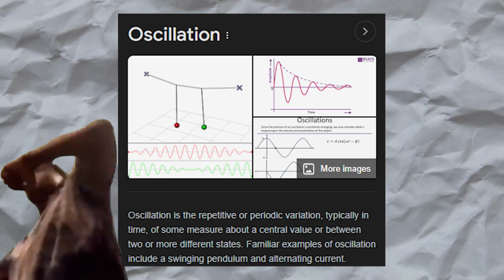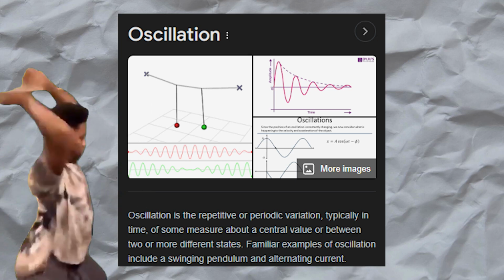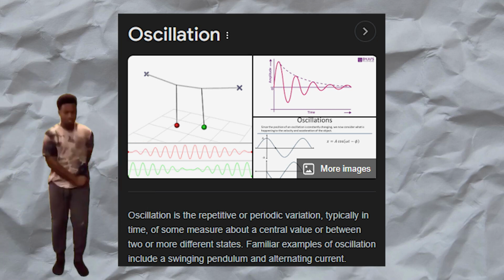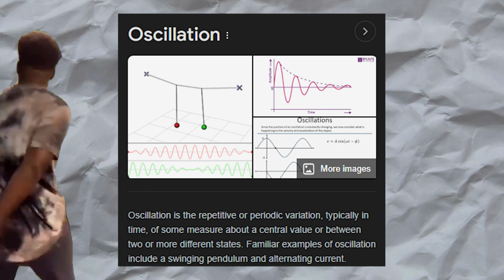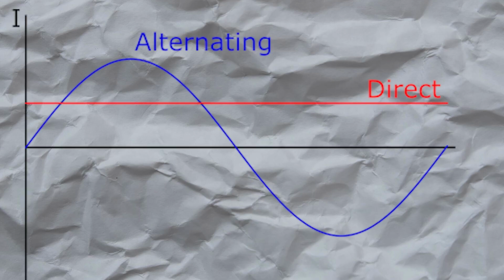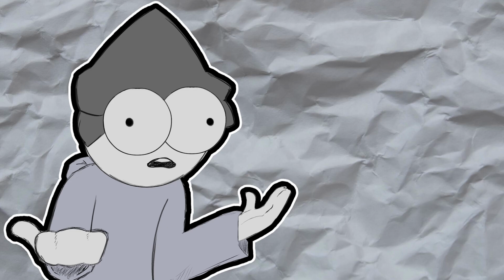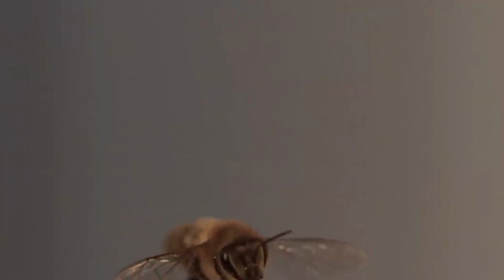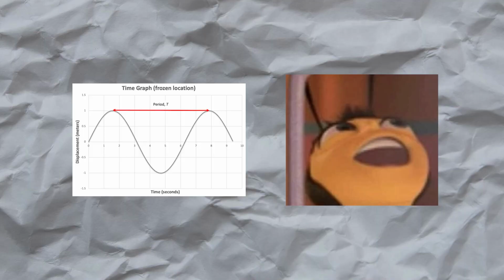Poorly Explained: Sound Waves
I made this in 9 hours for my physics project